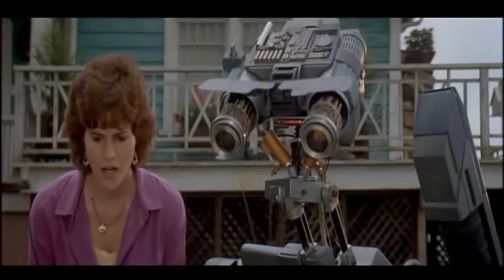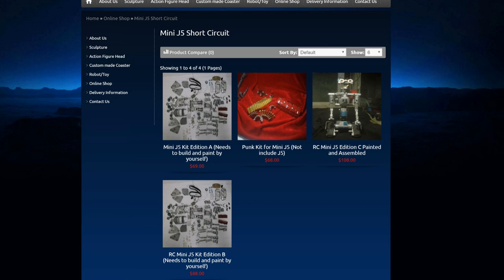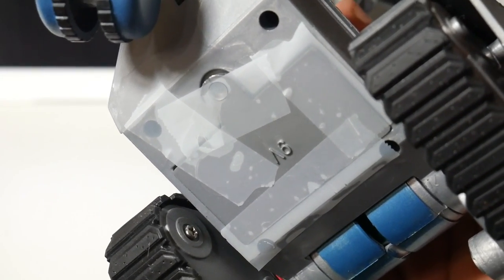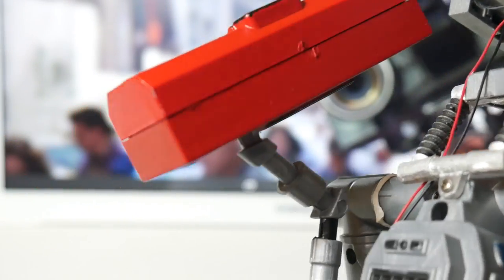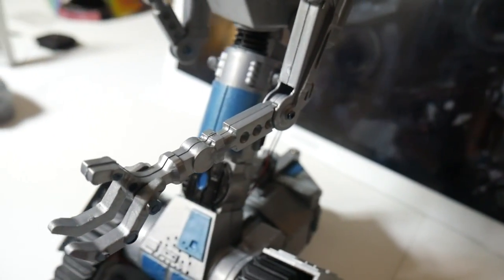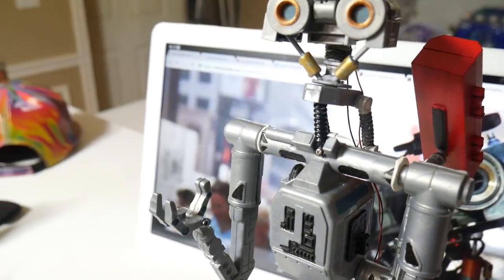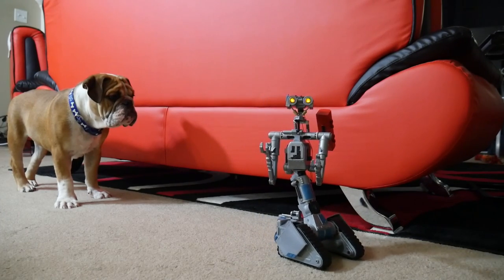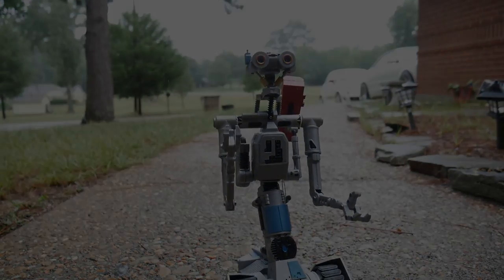Remote Controlled Johnny 5 from Short Circuit! Nostalgic Awesomeness